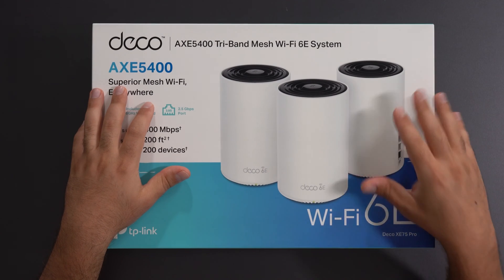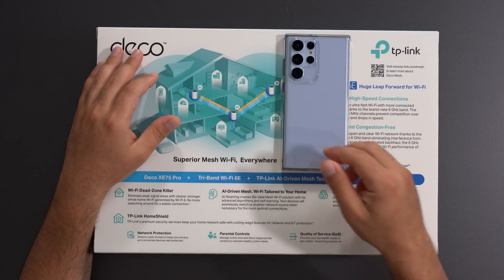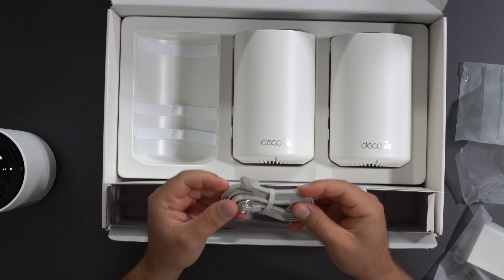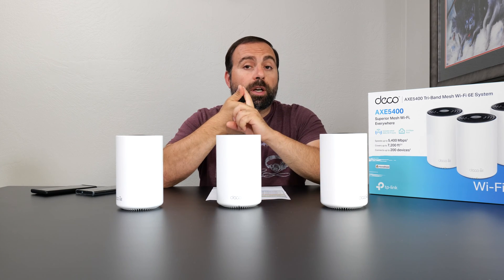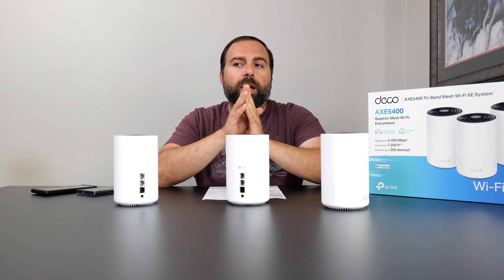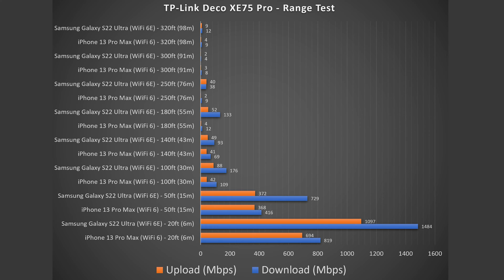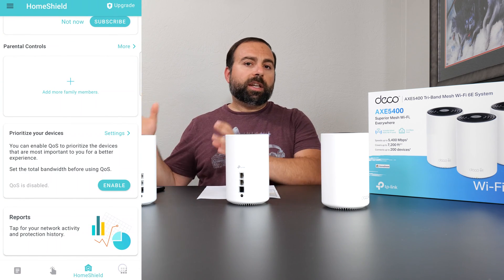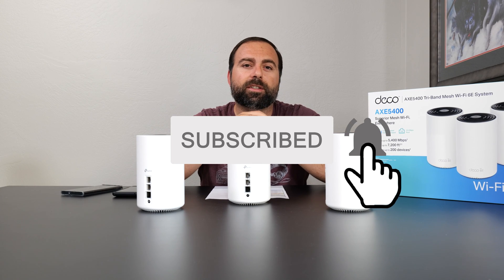TP Link Deco XE75 Pro WiFi 6E Review | Unboxing, Speed Test, Range Tests, Deco App and Much More ...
Unboxing TP-Link Deco XE75 Pro Mesh Wifi 6E System. Covering the following topics; wifi 6E explanation, mesh wifi explanation, speed tests, range tests, deco app and more. This tri band tp-link wifi 6E axe5400 system works well in terms of range and speed considering its price. It also includes a 2.5Gbps port to support faster internet speeds. Is this the best budget mesh wifi 6E for 2022 or best mesh wifi 2022?

Product Links
TP-Link Deco XE75 Pro

Valid from 10/17- 12/31
Discount: $20 off

TP-Link Deco XE75

TP-Link Deco XE5300

8 Port Gigabit Ethernet Switch

TP-Link Deco X20 Mesh Wifi 6 System
TP-Link Deco X55 Mesh Wifi 6 System
TP-Link Deco X60 Mesh Wifi 6 System
TP-Link Deco X68 Mesh Wifi 6 System

Timeline
00:00:00 - TP-Link Deco AXE5300 Review
00:00:21 - What is a Mesh Wifi?
00:00:49 - What is WiFi 6E?
00:01:18 - TP-Link Deco XE5300 Unboxing
00:02:10 - TP-Link Deco XE5300 Testing Environment
00:02:38 - TP-Link Deco XE5300 Speed Test
00:03:32 - TP-Link Deco XE5300 Local Speed Test - Single Router
00:04:27 - TP-Link Deco XE5300 Local Speed Test - Wired Backhaul
00:05:08 - TP-Link Deco XE5300 Local Speed Test - Wireless Backhaul
00:05:53 - 6GHz Dedicated Backhaul
00:06:26 - TP-Link Deco XE5300 Range Test
00:07:06 - Deco App
00:07:53 - TP-Link Deco XE5300 Review